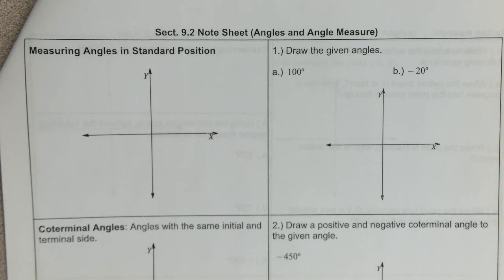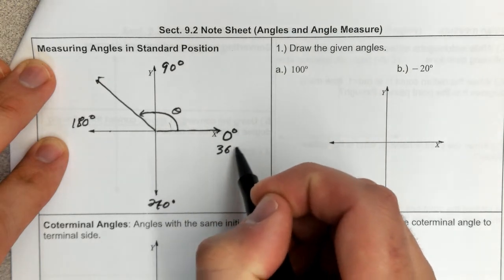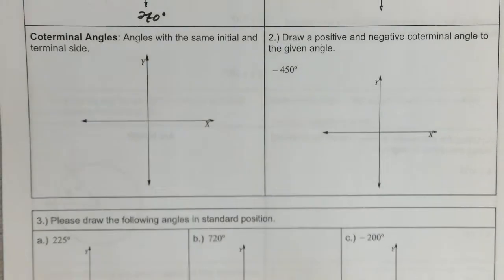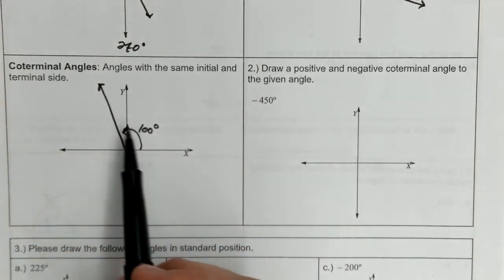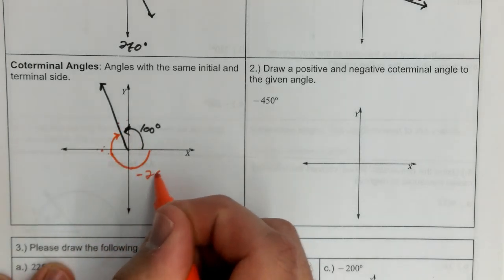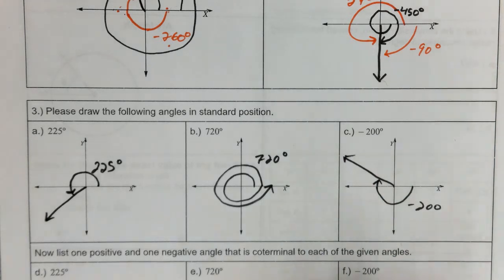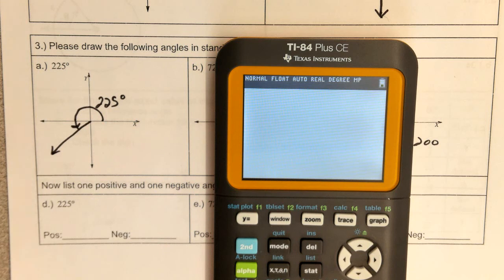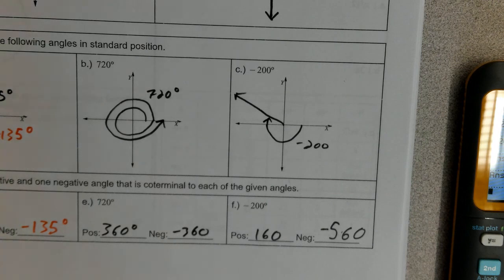Algebra II - 9.2- Angles and Angle Measures (part 1)